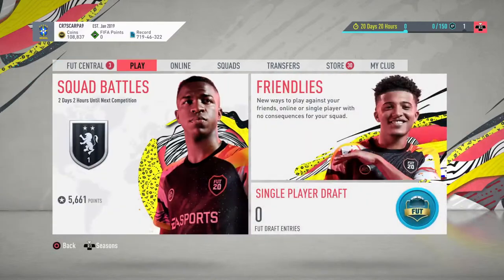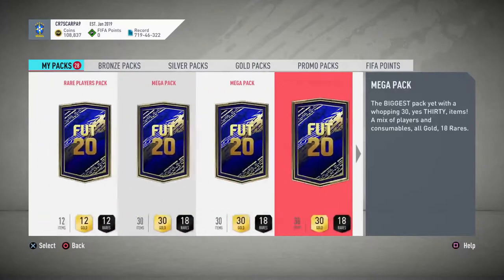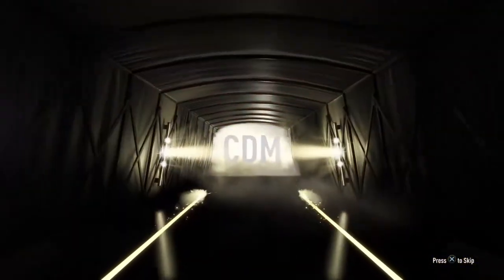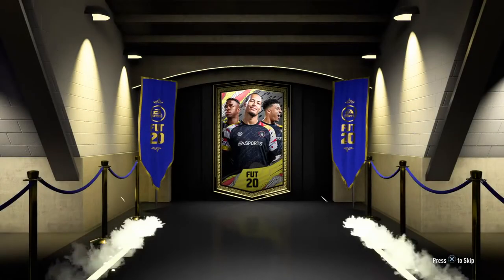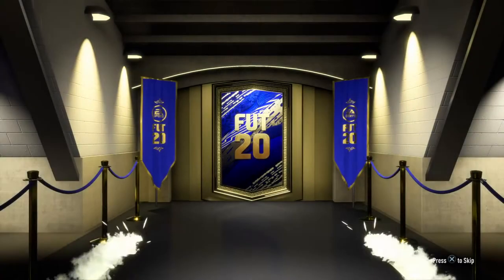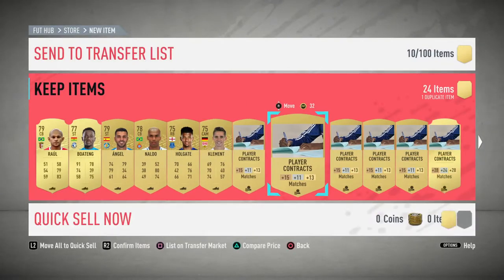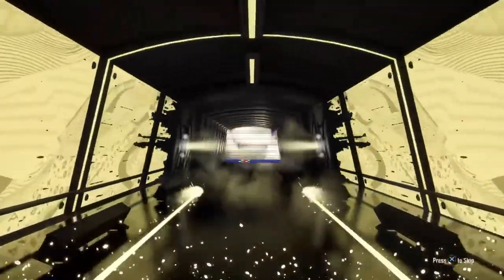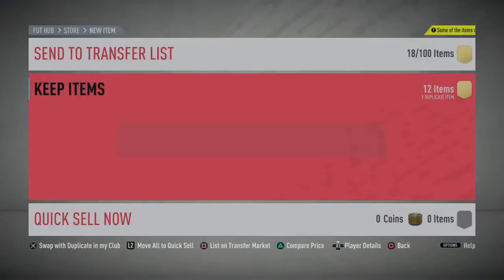FIFA 20 Team Of The Year Pack Opening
Opening 30 packs ( TOTY)